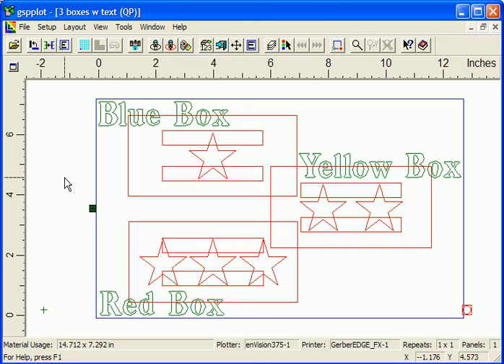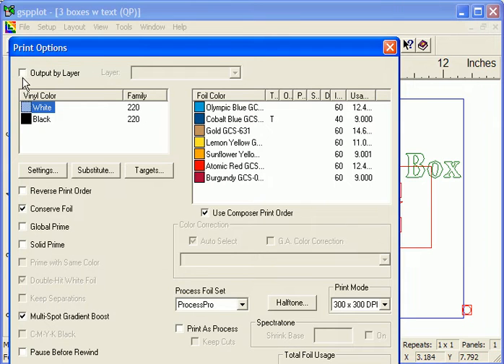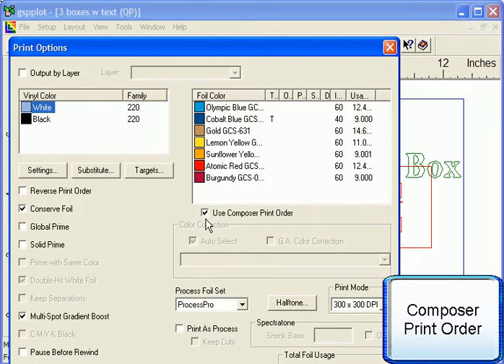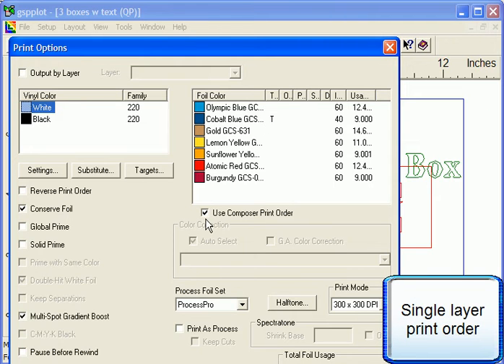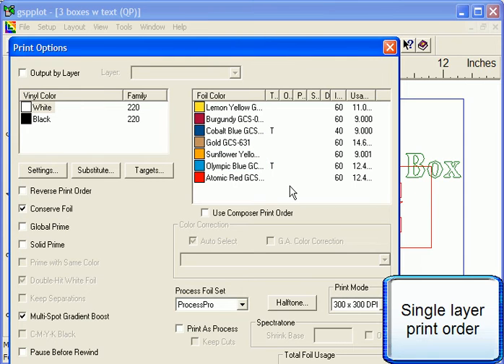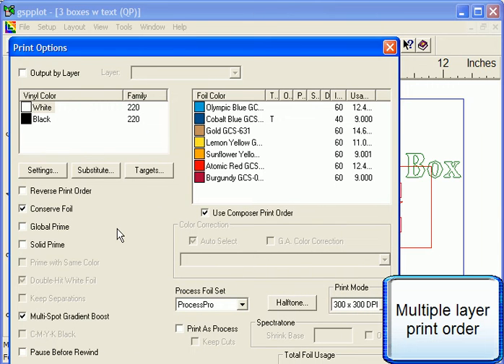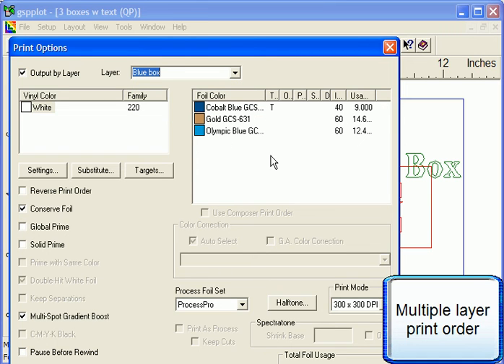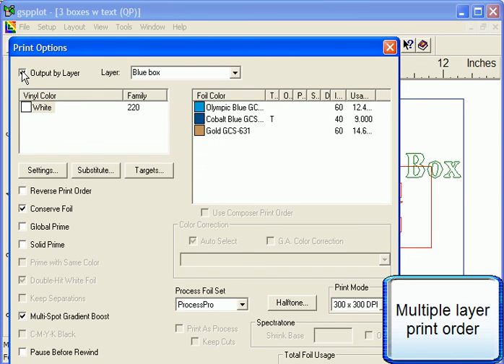GSPPlot Print Options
You can change the print order of your job in both Composer and GSPPlot. Have a single overall
print order for the entire job or print each layer individually, each with its own print order using the Output by Layer option.

In GSPPlot use the Print Options dialogue box to change the print order with the option of using order set in Composer.